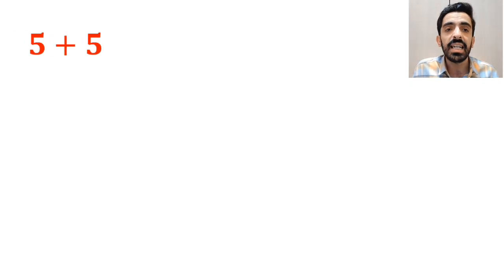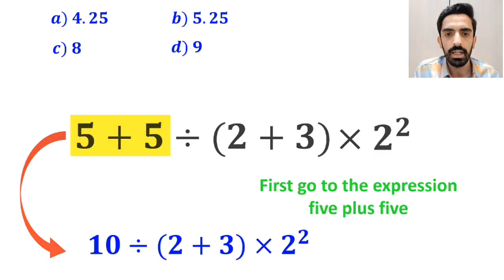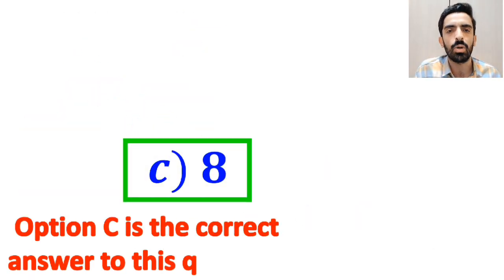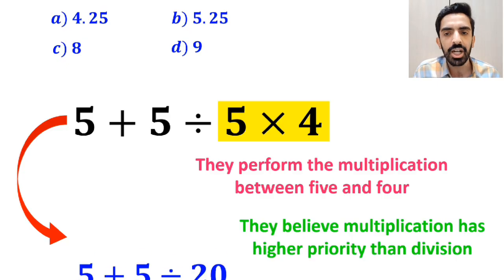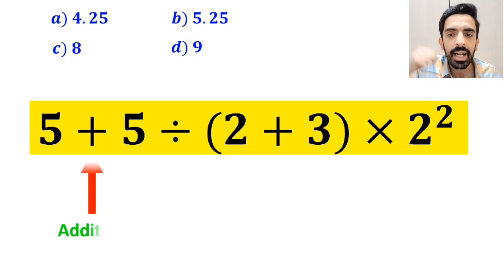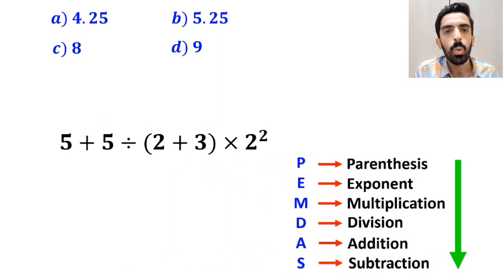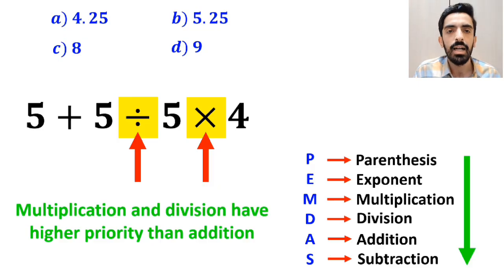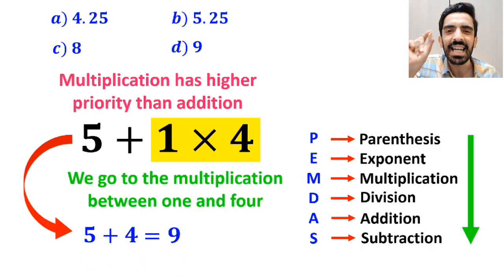Can you solve this tricky question without making a mistake? Almost everyone gets tricked!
Get ready for an exciting math challenge with PEMDAS! This tricky question will test your order of operations skills and show you how easy it is to make mistakes if you’re not careful. 🧮✨

In this video, we’ll break everything down step by step so you’ll never get confused again. 🚀